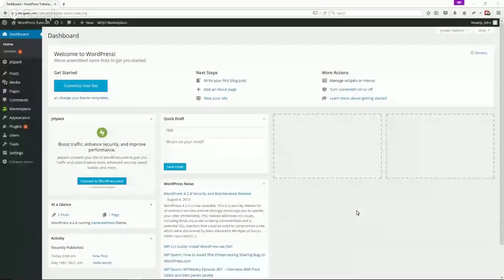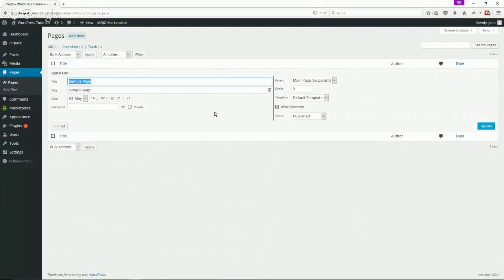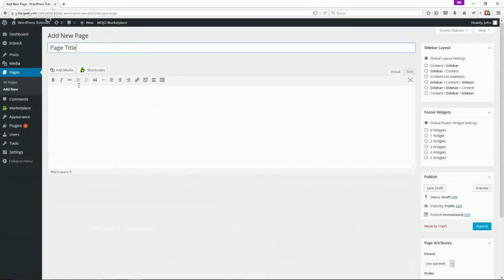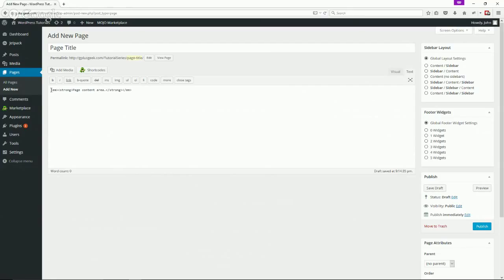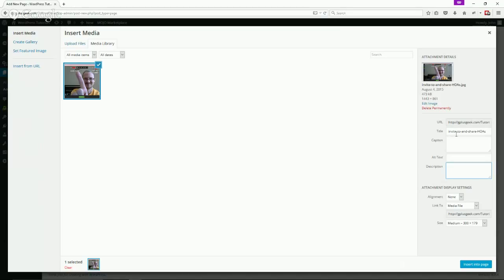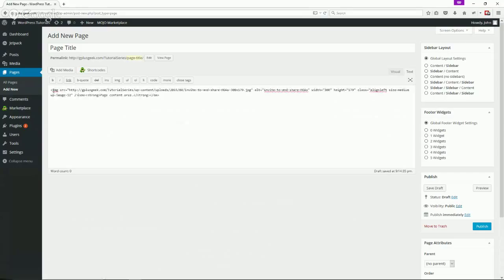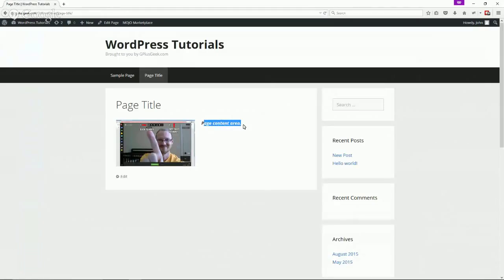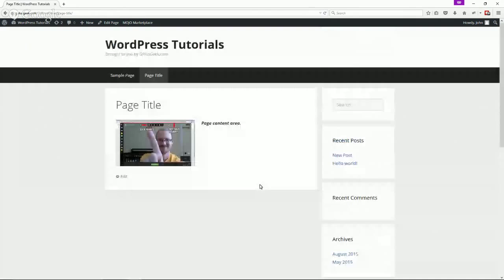WordPress Tutorial - Creating and Editing Pages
In this WordPress tutorial, I'll walk you through creating pages. Generally these are pages on your website.  WordPress is a Content Management System (CMS), which basically means you can create pages that fit in a theme. Watch the video and let's get started!